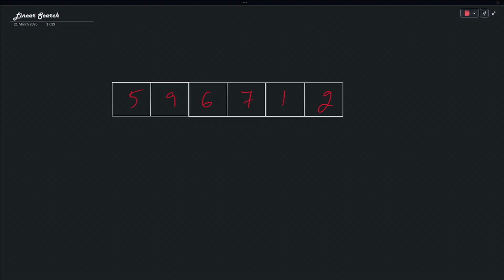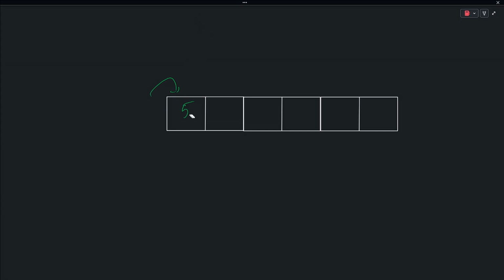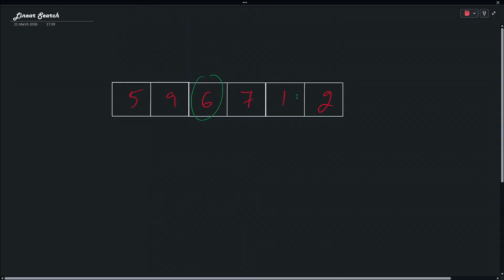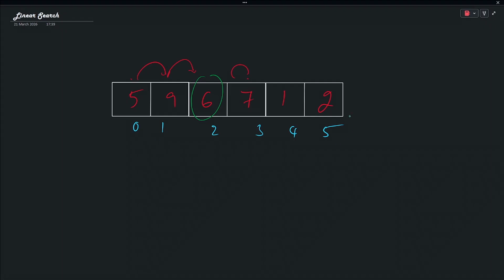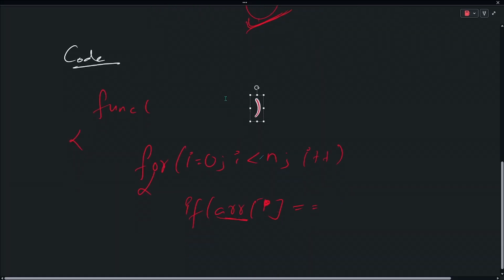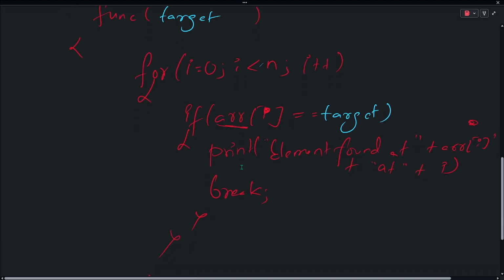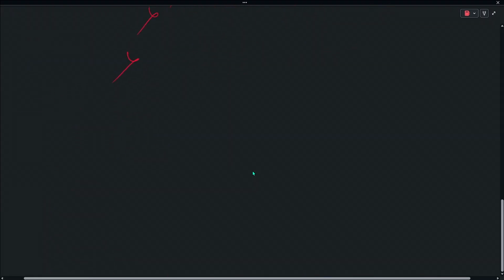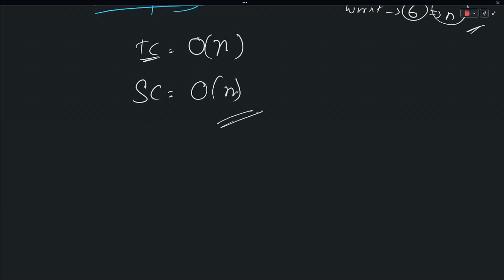Linear Search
Linear Search Explained in Python 🔍
Simple and beginner-friendly DSA tutorial covering:
✔️ Algorithm
✔️ Pseudocode
✔️ Time Complexity

Perfect for students and coding interview prep.